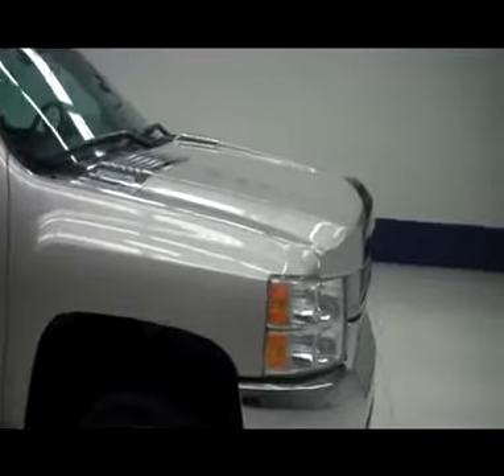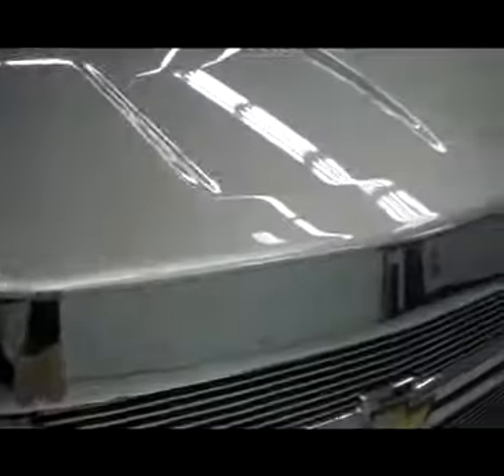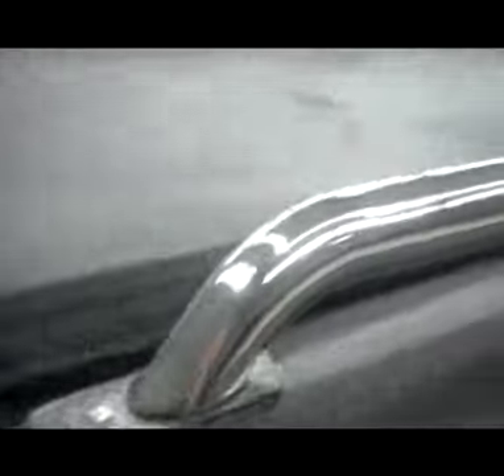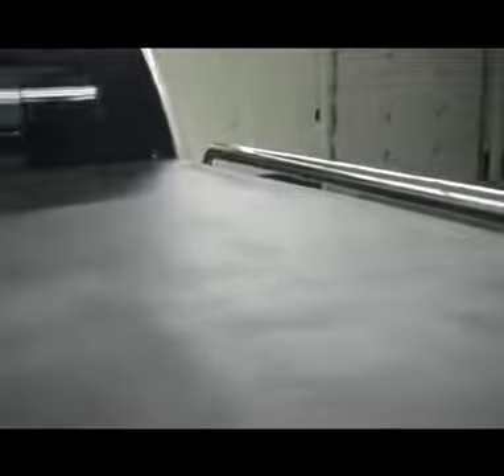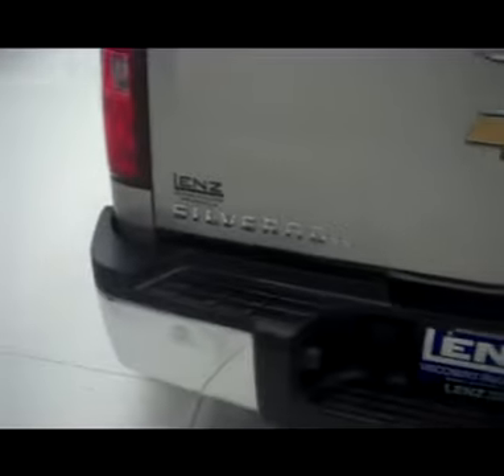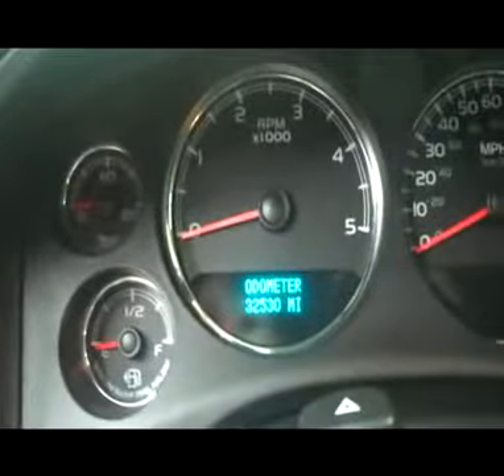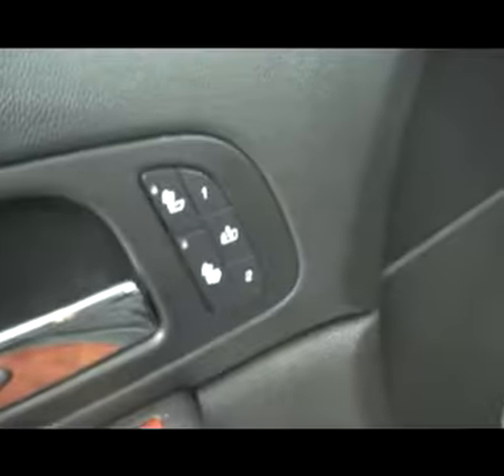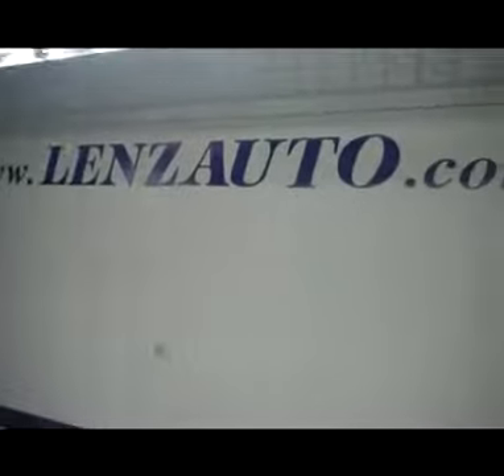2008 CHEVROLET SILVERADO 3500 Fond Du Lac, WI J3147B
2008 CHEVROLET SILVERADO 3500 Fond Du Lac, WI
Stock

536 S. Seymour St.

WATCH A FULL HD VIDEO OF THIS 2008 CHEVY SILVERADO 3500! CLEAN CARFAX! 6.6L DURAMAX DIESEL, LMM ENGINE, 365 HORSEPOWER HIGH OUTPUT MOTOR, FULL FOUR DOOR CREW CAB, LONG BOX, DUAL REAR WHEEL DUALLY DRW, LTZ PACKAGE 1LZ, AUTOMATIC ALLISON SIX SPEED TRANSMISSION WITH OPTIONAL MANUAL TAP SHIFT, TURN DIAL 4X4 FOUR WHEEL DRIVE, DUAL POWER HEATED SEATS, BLACK EBONY LEATHER SEATS, BUCKET SEATS, MEMORY DRIVERS SEAT, POWER MOONROOF SUNROOF, ONSTAR CAPABILITIES, LO RIDER SOFT ROLLUP TONNEAU COVER, FULL TOWING PACKAGE (RECEIVER HITCH, WIRING, AND TRANSMISSION COOLER), FACTORY INTEGRATED ELECTRIC BRAKE CONTROLLER, 3.73 GEARS WITH AUTOMATIC LOCKING DIFFERENTIAL LIMITED SLIP DIFFERENTIAL, HEATED TELESCOPIC TOW POWER MIRRORS WITH BUILT IN DIRECTIONAL SIGNALS, GENERAL GRABBER LT225/75 R17, FACTORY WHEEL SIMULATORS, 4-WHEEL WHEEL DISC BRAKES, RUNNING BOARDS, SPRAY-IN BEDLINER, REVERSE SENSORS, CLEARANCE LIGHTS, FOG LIGHTS, EZ RAISE ASSIST TAILGATE, LOCKING TAILGATE, BUG SHIELD, VENT SHADES, BEDRAIL COVERS, BILLET GRILL, STAINLES STEEL TUBE BEDRAILS, 6 DISC IN-DASH CD CHANGER CD PLAYER, AM/FM RADIO, BOSE SOUND SYSTEM, XM SATELLITE RADIO CAPABILITIES, AUXILIARY JACK, REAR AUDIO CONTROLS, KEYLESS ENTRY WITH FACTORY REMOTE START, POWER SLIDING REAR WINDOW, MULTI-FUNCTION STEERING WHEEL, HOMELINK SYSTEM WITH THREE PROGRAMMABLE LIGHTING,SECURITY,GARAGE BUTTON, L.A.T.C.H. CHILD SAFETY SYSTEM, COMPASS, TEMPERATURE, AND MILEAGE DISPLAY, POWER PEDALS, WOODGRAIN DASH AND DOOR TRIM, AIR CONDITIONING AC, CRUISE CONTROL, POWER LOCKS, POWER WINDOWS, TILT, FACTORY POWERTRAIN WARRANTY UNTIL 100,000 MILES, FACTORY WARRANTY ON DURAMAX DIESEL ENGINE UNTIL 100,000 MILES, THIS TRUCK IS ELIGIBLE FOR A 100,000 MILE PARTS AND SERVICE AGREEMENT, SILVER! CLEAN CARFAX! VERY VERY CLEAN INSIDE AND OUT! RUNS AND DRIVES EXCELLENT! THIS IS ONE OF THE SHARPEST 2008 CHEVROLET K3500 CREWCAB LONGBOX DUALLIE DIESELS WE HAVE EVER HAD ON OUR LOT WITH SUN ROOF MOON ROOF! MAKE YOUR MOVE BEFORE THIS SUPER CLEAN 4WD 1 TON IS GONE! 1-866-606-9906. VIEW OUR COMPLETE INVENTORY OF AROUND 500 VEHICLES ***If you are looking for financing Lenz Truck Center can help!  We have on the spot financing! Bad Credit or Good we will work with your 17 banks to get you approved and for a great rate! If you live far away or close to us we make it our promise to make sure you are a happy customer before, during, and after the sale! Lenz Truck Center has been in business and family owned for 25 years! With a new generation taking over we plan on making this the place you and your children buy their next vehicle! Lenz Truck Center is the country's fastest growing dealership!  Lenz Truck Center has grown from about a 40 vehicle inventory in 1999 to over 400 today!  Our selection is unmatched in the industry with more high quality used diesel trucks than anyone in the Midwest. All here in Fond du Lac, WI!  All of our vehicles are Lenz Certified and ready to be delivered!  All prices are plus any applicable state taxes and service fees.  We will do our best to keep all information current and accurate, however the dealership should be contacted for final pricing and availability.